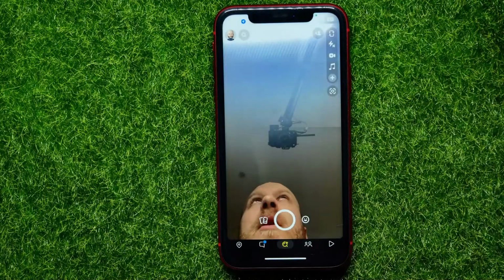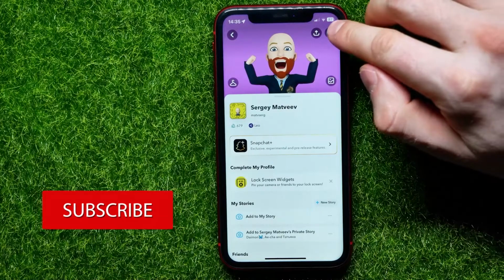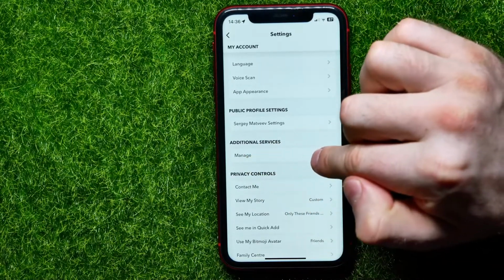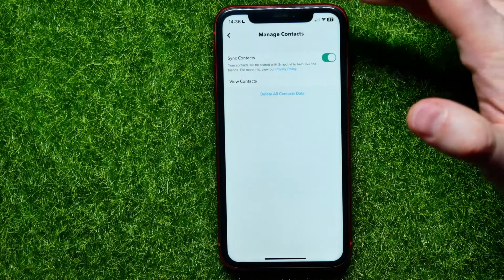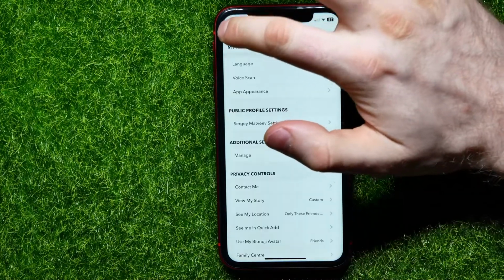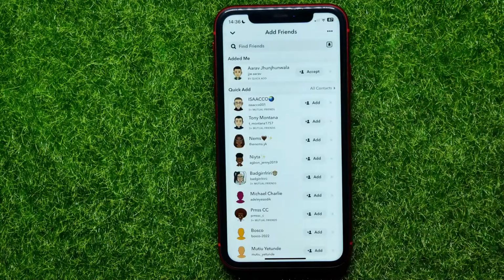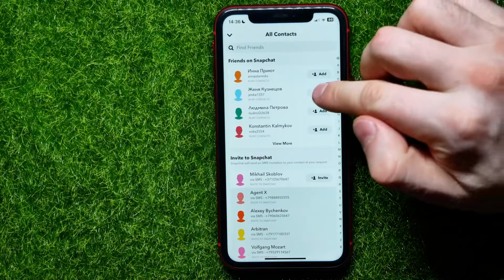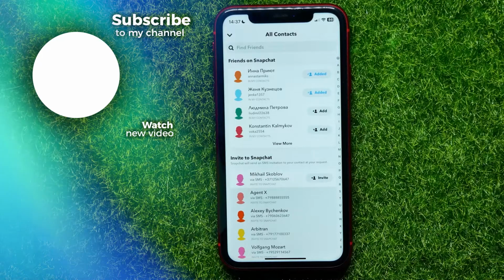How To Find Your Friends On Snapchat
In this video i show simple way How To Find Your Friends On Snapchat